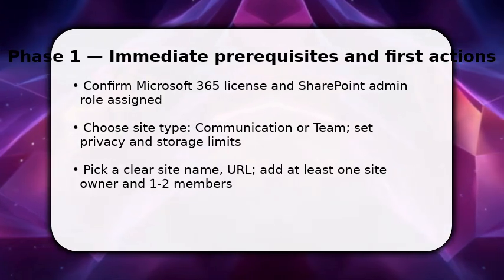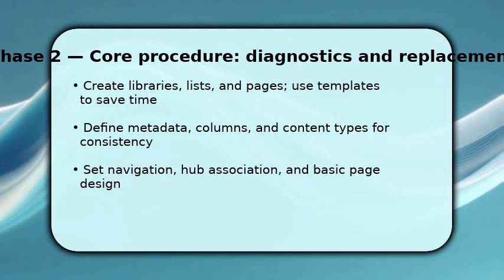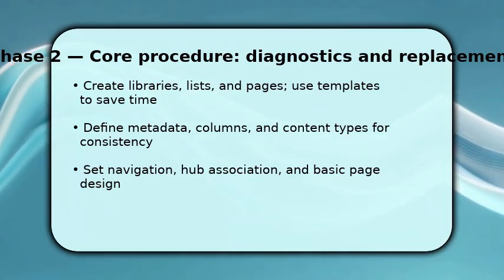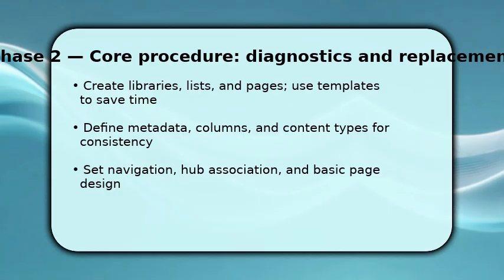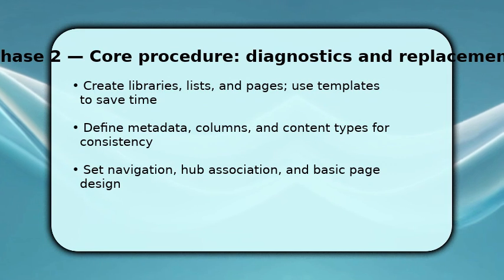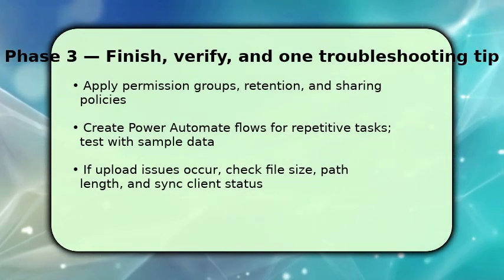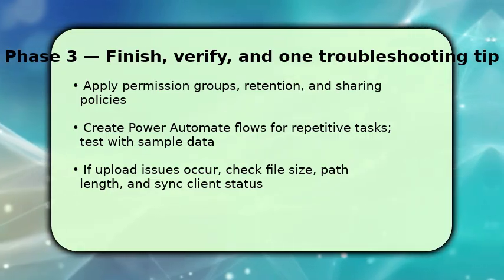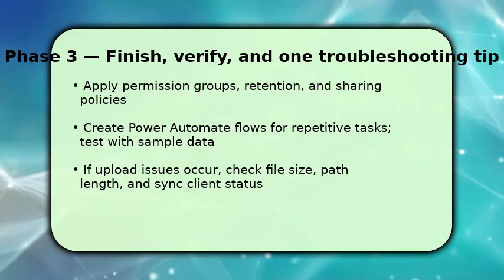How to Create a Sharepoint - Full Guide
How to Create a Sharepoint - Full Guide | 🔒 Surfshark VPN Deal — Stay private and secure. $1.99/mo + 3 Months Free ▸

Dive into the comprehensive guide on creating a SharePoint site. From setting up your environment to customizing pages and managing permissions, this video tutorial covers all essential steps for both beginners and experienced users.